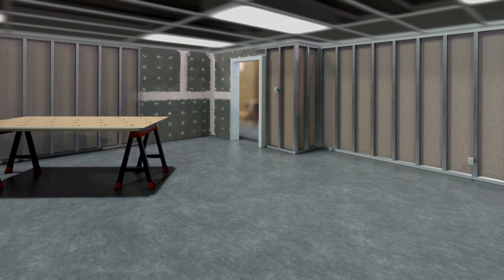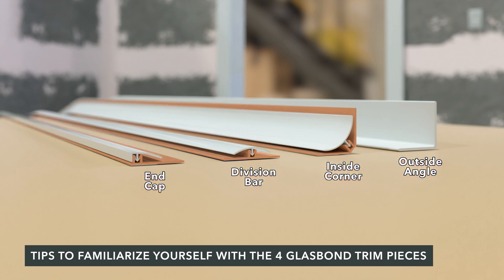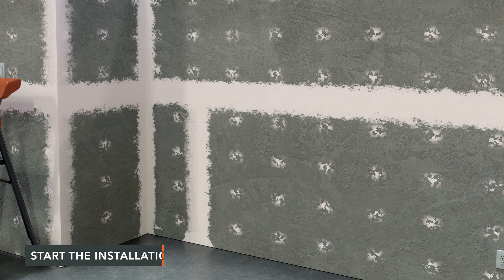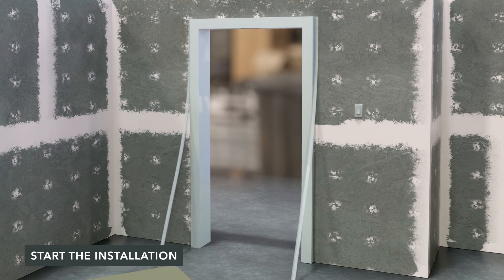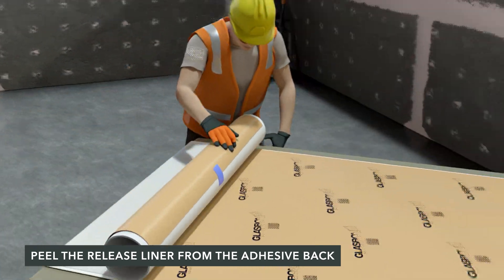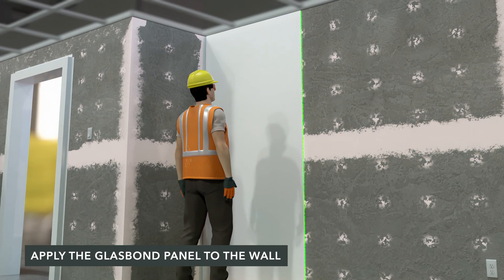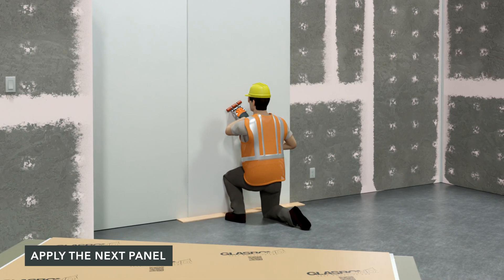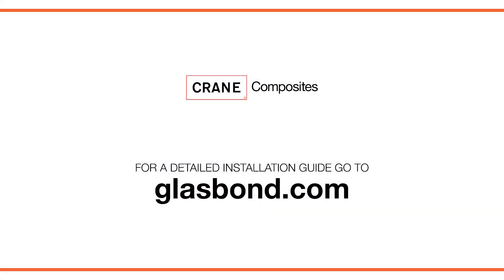GLASBOND Self-Adhered FRP Installation Guide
Current FRP installations can be time consuming and messy. This can cost end-users and installers money in a challenging labor market. That is why we created the next generation in FRP. Our peel & stick GLASBOND panel installs much faster with less mess and clean-up time. This can significantly reduce labor costs for installers.